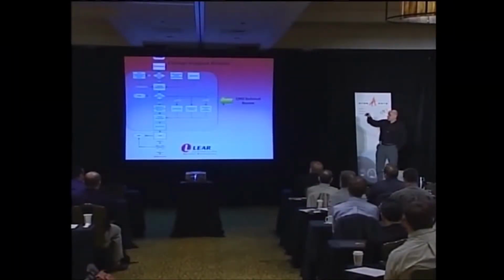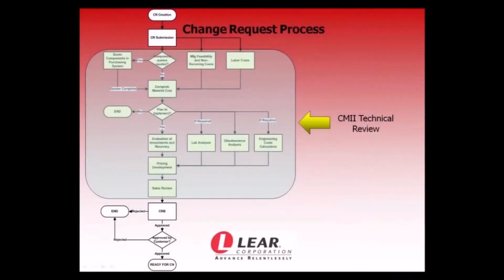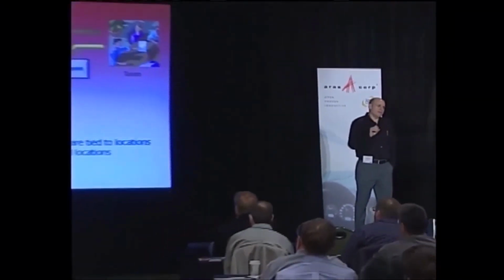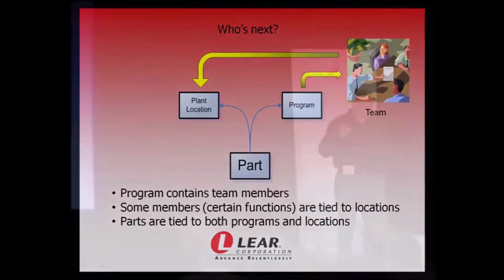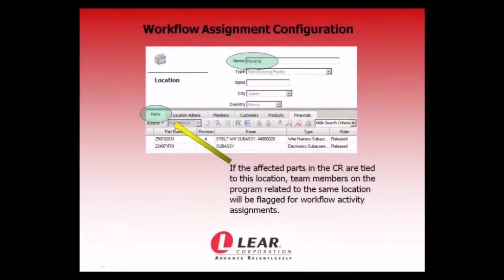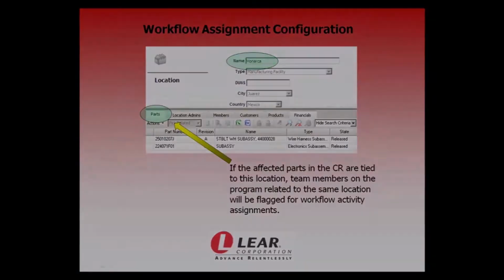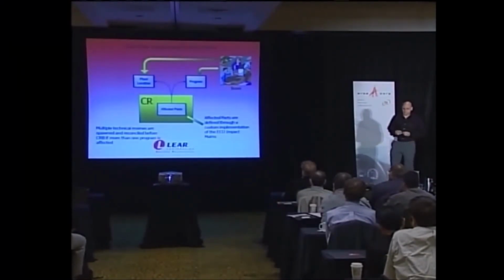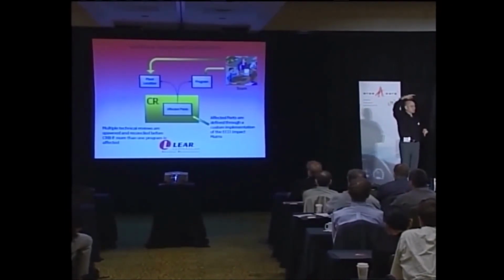Learn How Lear Tackled Global Change Mangement 4 Minutes